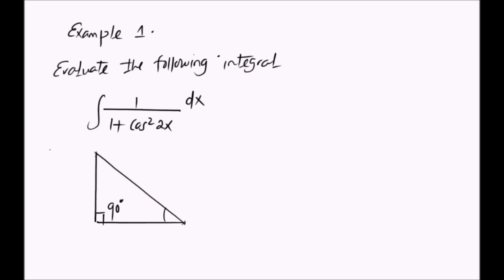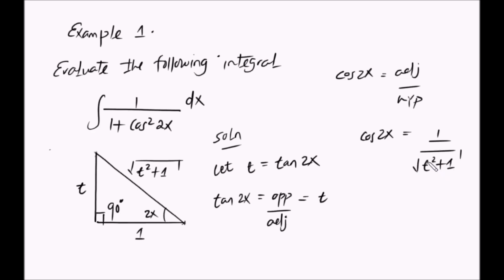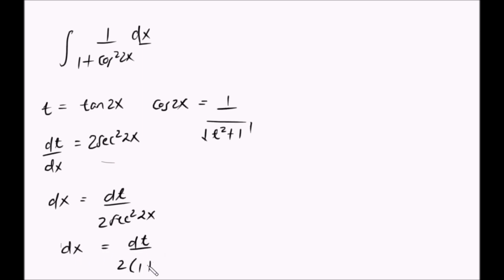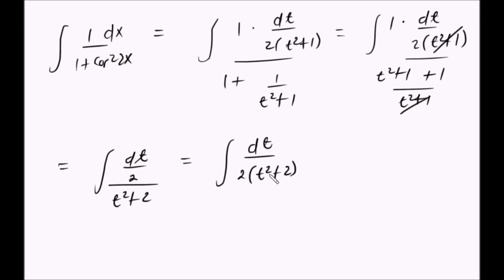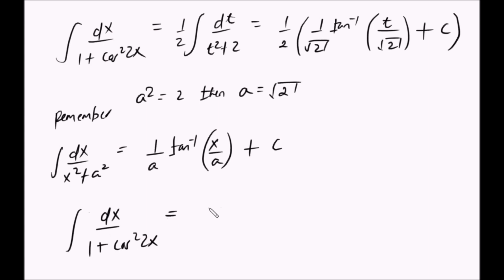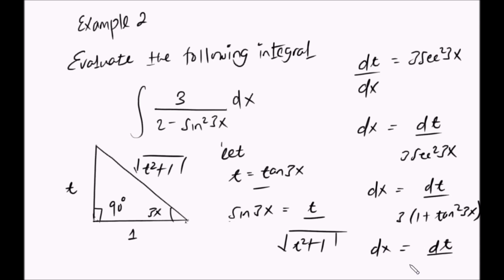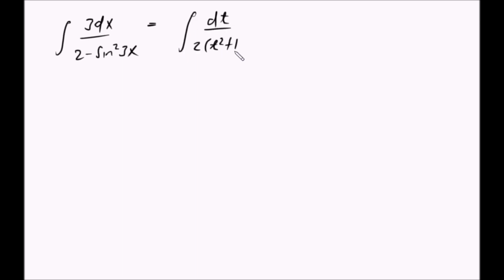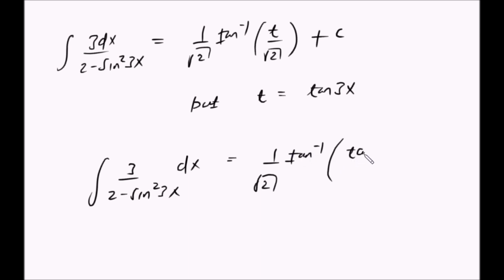Integrals containing the powers of sinx and cosx 2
Kwema jamani

Hii ni video tutorial ya thelathini na nane kwenye topic ya integration, angalia hii video upate concept